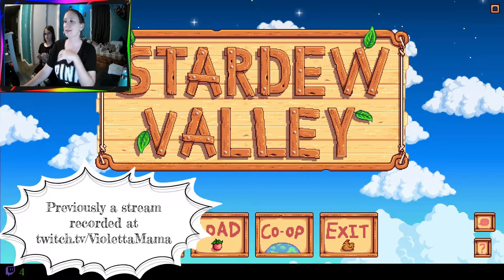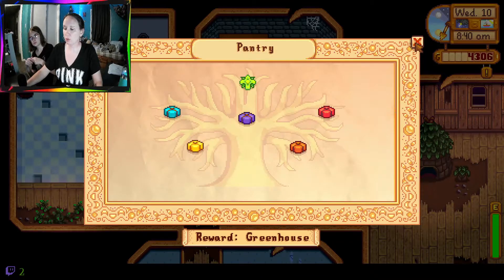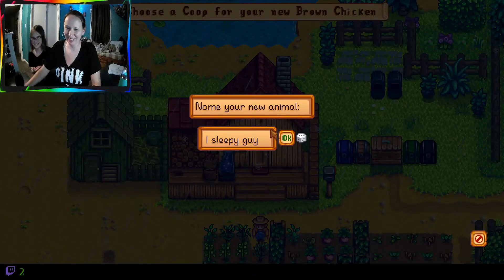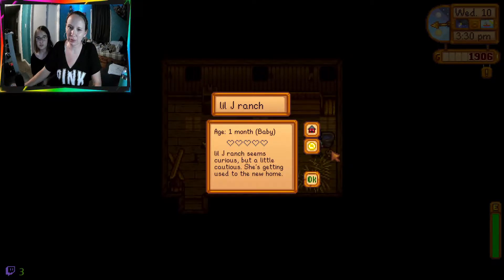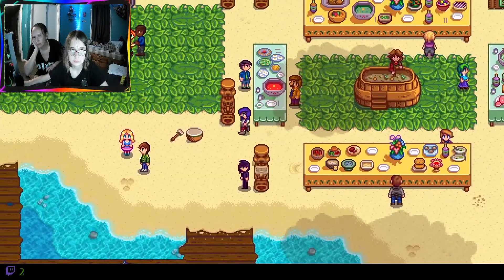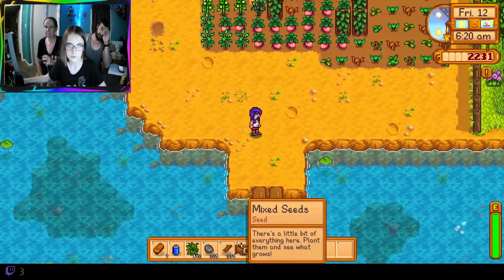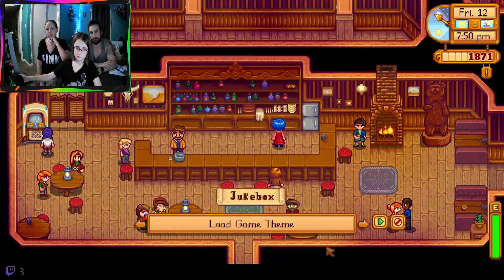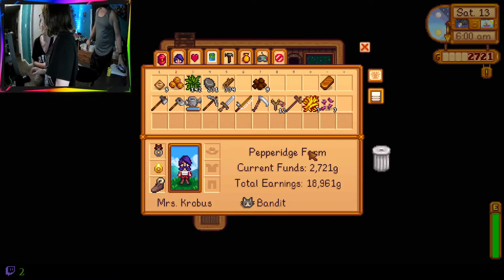Stardew Valley [11] - We finally get our chickens!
Working on our Stardew farm some more and finally getting some chickens!  Hope you enjoy!